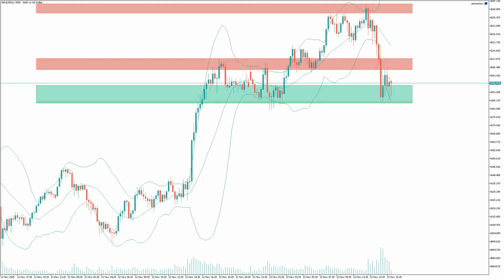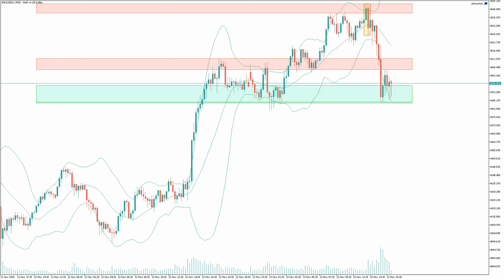XAU/USD Price Forecast Today, Technical Analysis (November 13): XAU/USD Targets Lower Levels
XAU/USD Price Forecast for November 13th! Join us for today's in-depth technical analysis of Gold (XAU/USD) as we pinpoint potential lower targets. We'll be diving into both the 15-minute and 1-minute charts to identify key support and resistance levels, chart patterns, and indicators that suggest the likely trading trend for Gold today. Whether you're a seasoned trader or just starting out, this analysis will provide valuable insights to inform your trading decisions. Don't miss out on today's XAU/USD outlook!